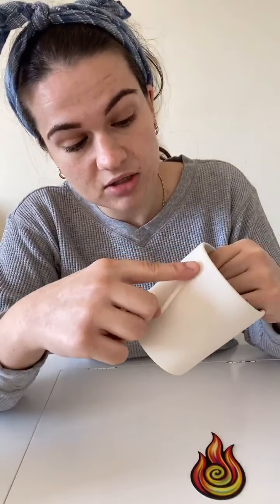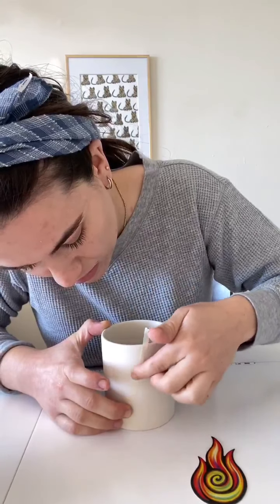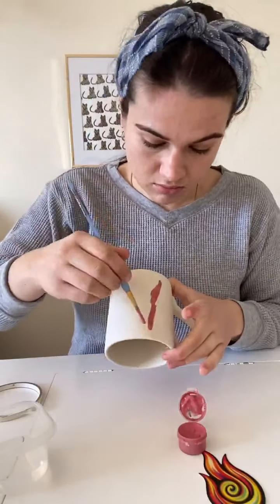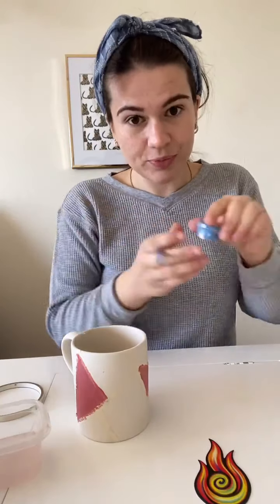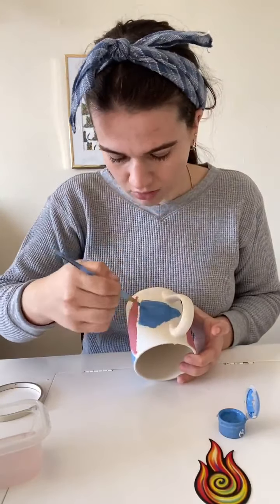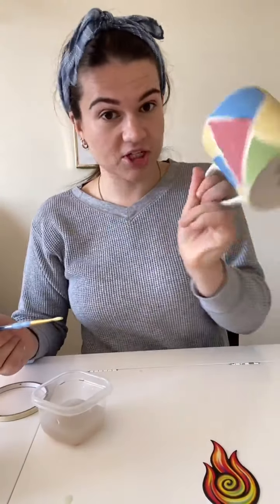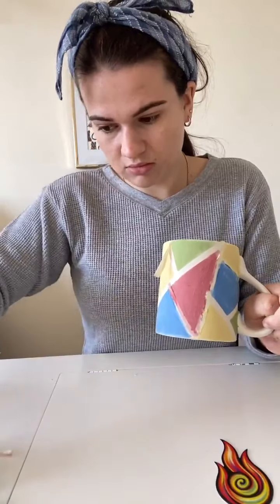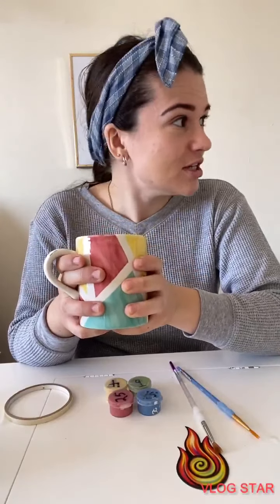Geometric Mug Ceramic Painting Tutorial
Step by step instructions on how to create a clean, crisp geometric design on a ceramic bisque mug using the Earthfire Arts Studio take-home pottery kit. We will be taking online orders soon as well ; Deliveries only in San Francisco area